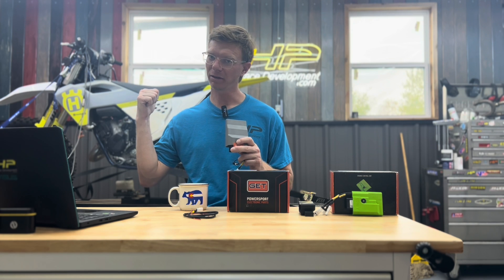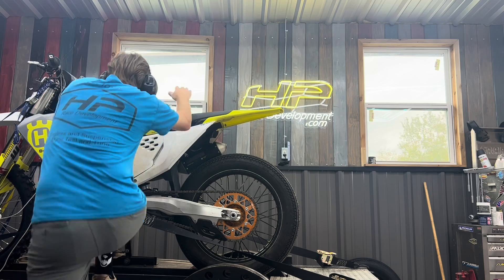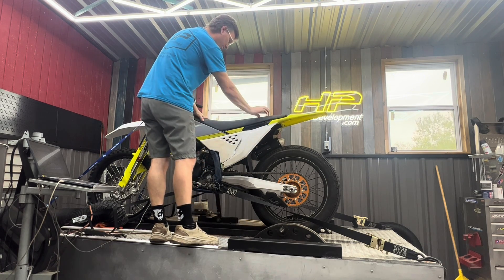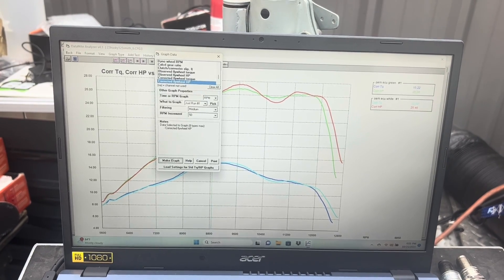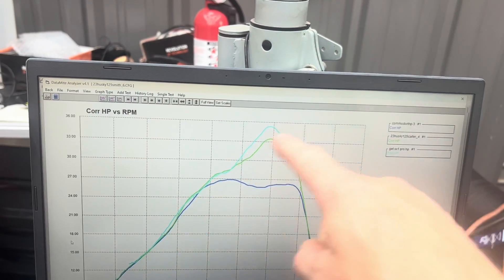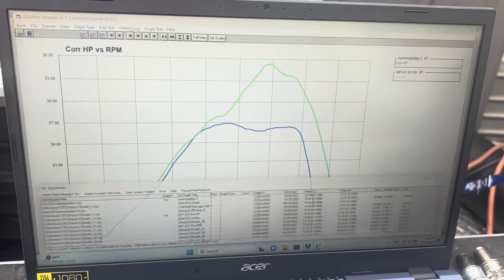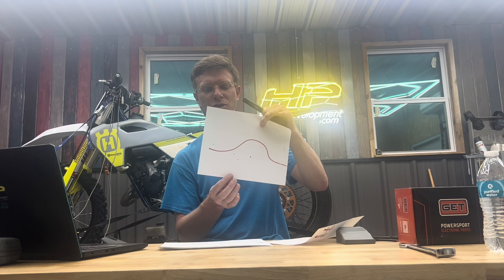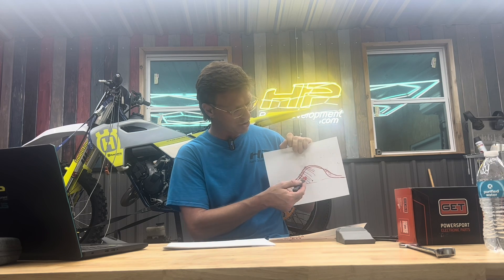EFI two stroke dyno testing NEW GET SX1 ECU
We dyno test the KTM group EFI 125 TBI then improve it with all NEW GET SX1 ECU